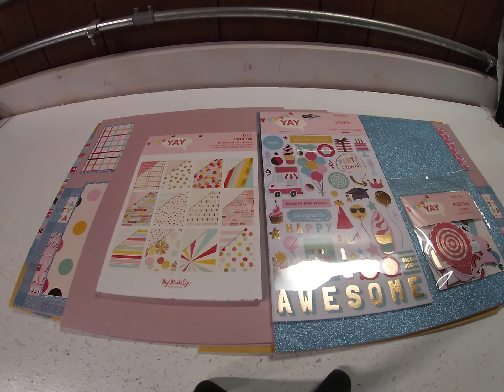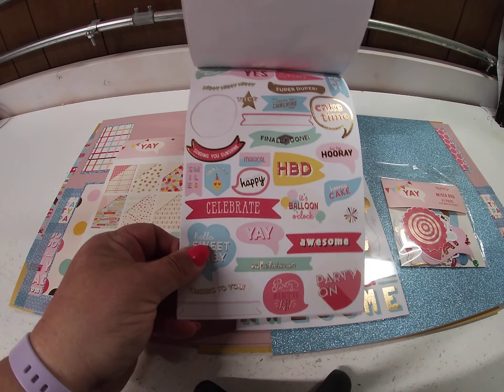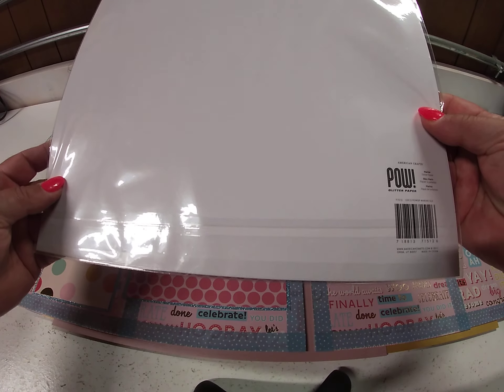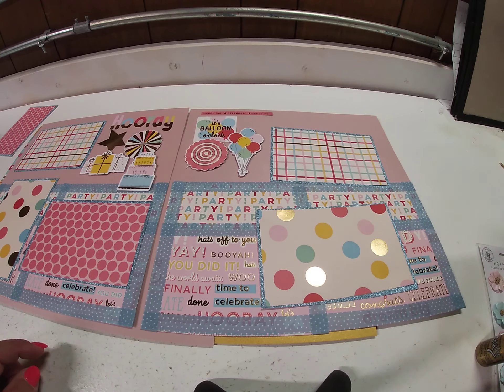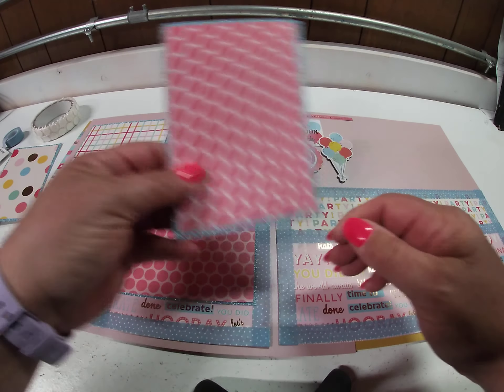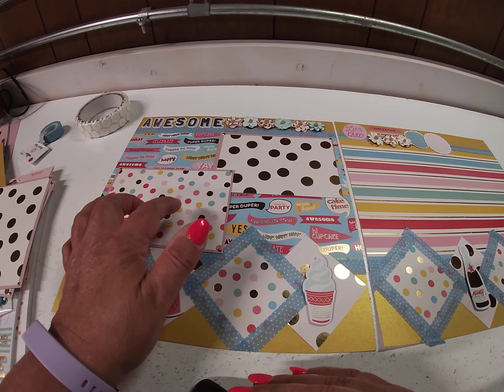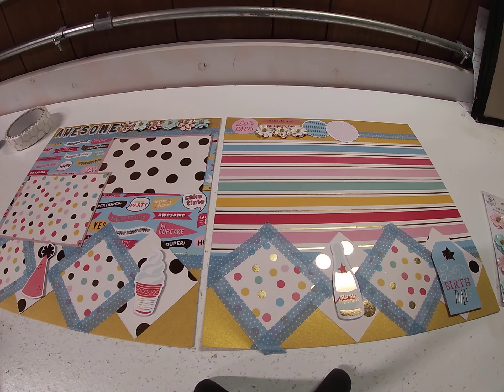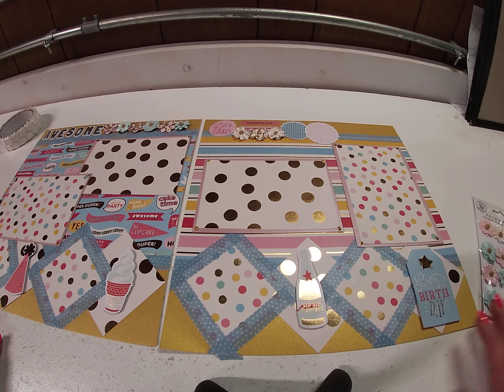My Mind's Eye Yay Two 2-Page Scrapbook Layouts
This week's Hump Day Inspiration comes from My Mind's Eye and their YAY Mini Collection.  For both layouts, I used the YAY 6x8 paper pad (CRD501), the Mixed Bag Embellishments (CRD502) and the Sticker book (CRD503).

For the first layout, I used Carta Bella's Shimmer Cardstock in Blush (CBDSC1301) for the background,  I took 3 sheets of the paper pad and cut 2 in half, giving me 4 rectangles that were 4"x6".  I took the other sheet and cut it into 4 pieces that were 2"x6".  I outlined the rectangles using washi tape from Carta Bella's Summer collection, Summertime Dot (CBS133027).  For the photo mats, I took American Crafts Pow Paper in Powder Marine (71512) and used it for the bottom layer.  I then took 3 more sheets from the paper pad and used them for the top layer.  I embellished the page with elements from the mixed bag pack and the sticker book.  I raised some of the elements up using our CSS Basics Pop-Up Dots (IOW02).

For the second layout, I used Carta Bella's Shimmer Cardstock in Gold (CBDSC601) for the background.  On each side I layed 2 6x8 sheets from the paper pad side by side.  I ran strips of the Summertime Dot washi tape across the top and bottom of the sheets to cover the seams.  I then took 3 more sheets and cut 8 3" squares - 4 each of 2 patterns.  With the remaining paper, I cut photo mats, which I mounted on more Blush Shimmer Cardstock.  I set the 3" squares on the diagonal and outlined 2 of them with washi tape.  I then added more embellishments from the mixed bag pack and sticker book, again using our Pop-Up dots to raise some of the elements.  Finally, I added some flower embellishments from Prima Marketing's With Love collection (650995).  I embellished the flowers with Golden Rod Stickles (SGG1904).  Lastly, I used the stickles to create enamel dots in the corners of the photo mats.

Links to Products Used In These Layouts:
My Mind's Eye Yay Collection: